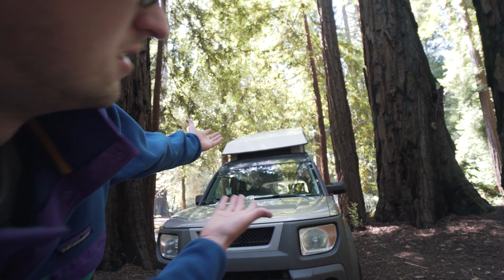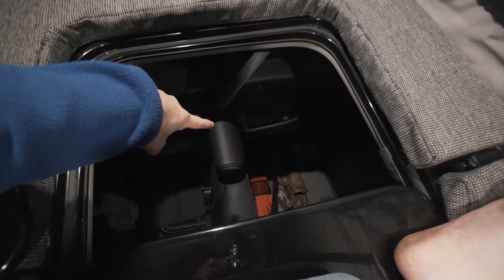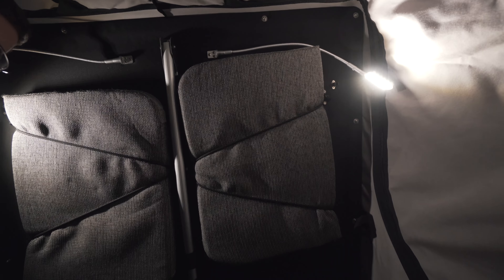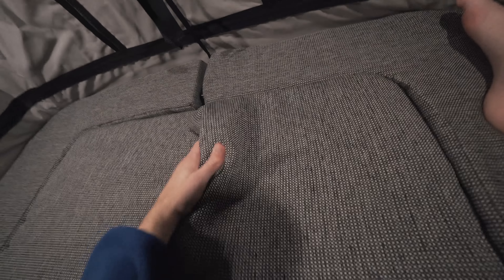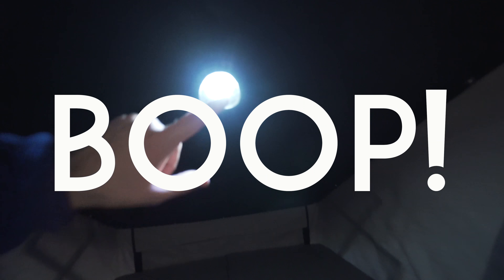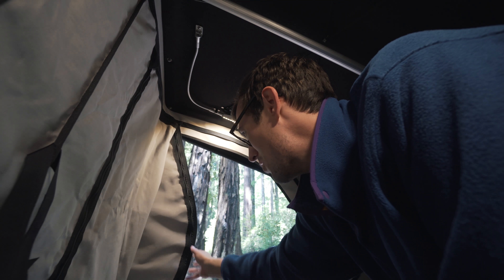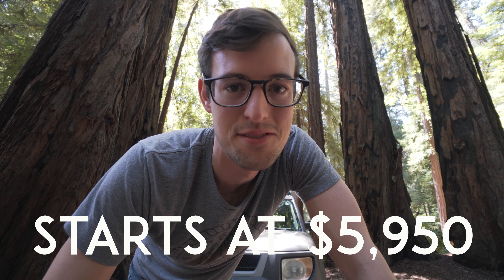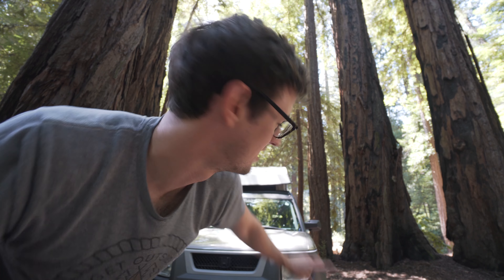Honda Element Camper Conversion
Should you buy a Honda Element Camper? Is the Honda Element a good alternative for a Sprinter or VW van? I did a Honda Element Camper conversion! Essentially a wannabe VW Westfalia pop top! I'll give you a quick walk through of some of the features and answer some of the most frequently asked questions! Questions like, where I can buy the E-camper? How much does the Honda Element Camper cost? How long does it take to install the pop top? Does the Element Camper get worse gas mileage? Is the camper top waterproof? Most importantly will the car get you girls. hint no. This is a really awesome adventure vehicle and I'm super excited to show it to you!

Lenses - Sony 10-18mm f4, Sony 35mm f1.8
Microphone - Rode VideoMicro
Tripod - JOBY GorillaPod SLR Zoom